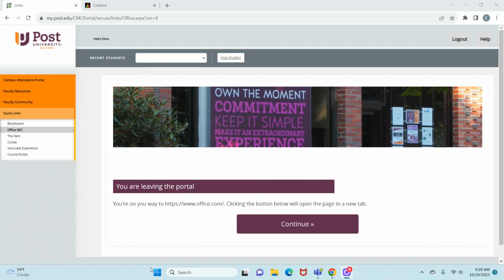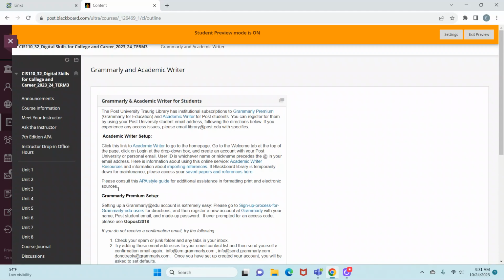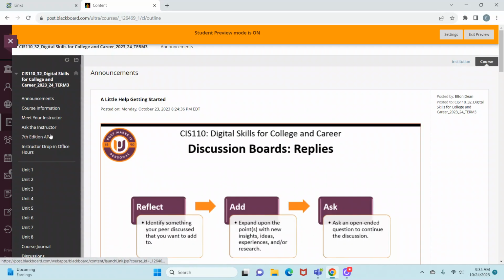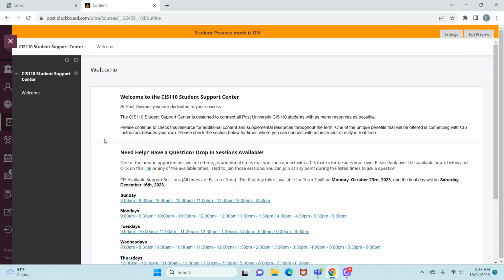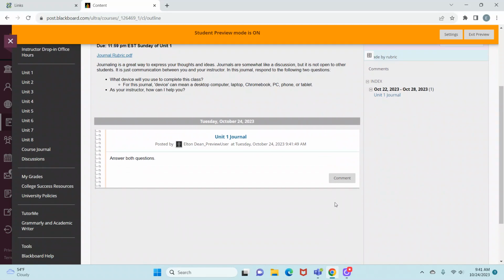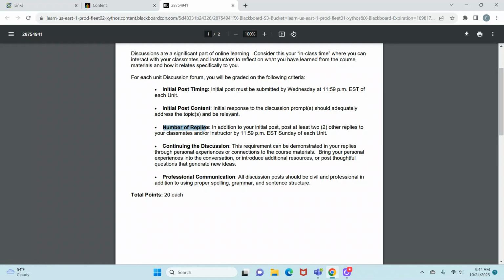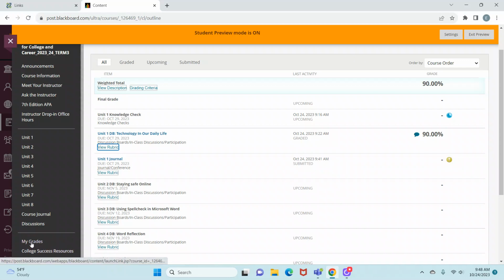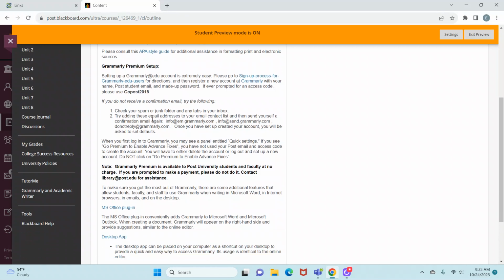CIS110 Course Walkthrough